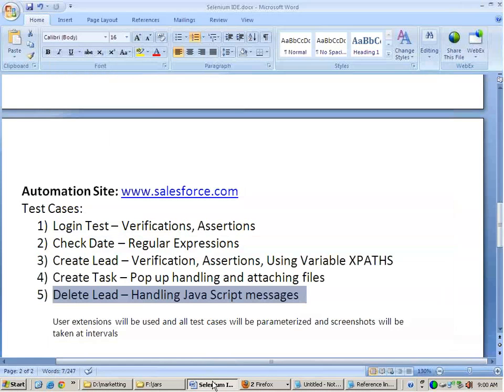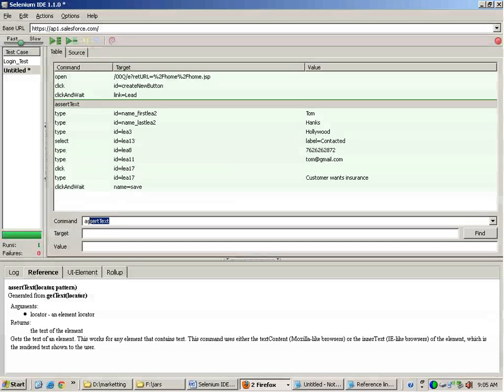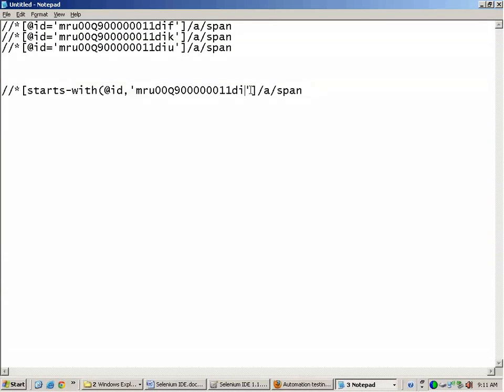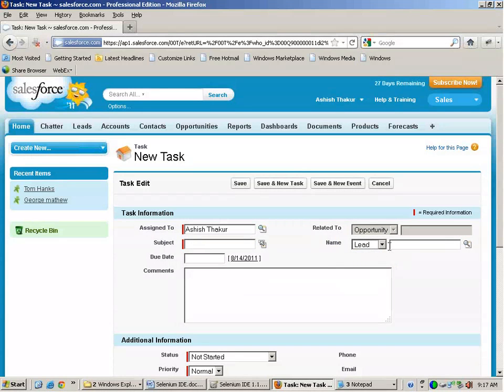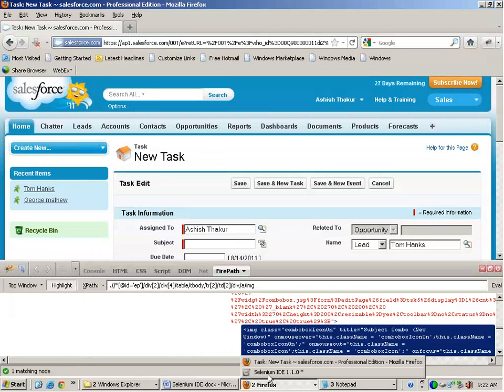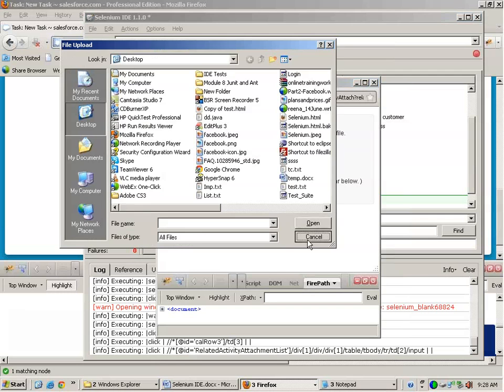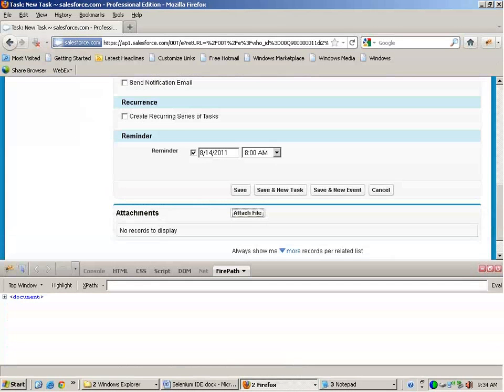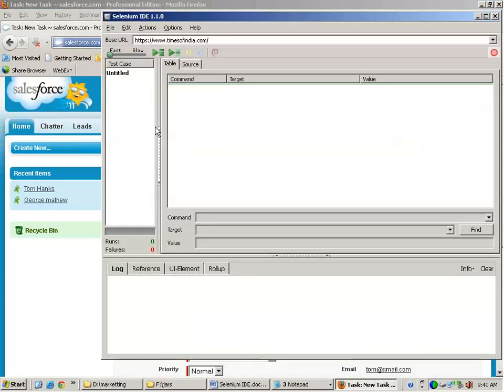Part 3 Selenium IDE Tutorial Junit Testng Selenium Webdriver .webm